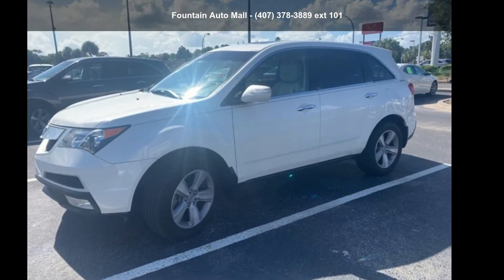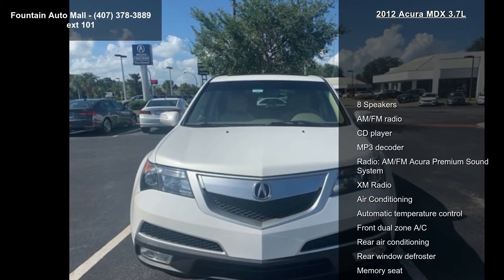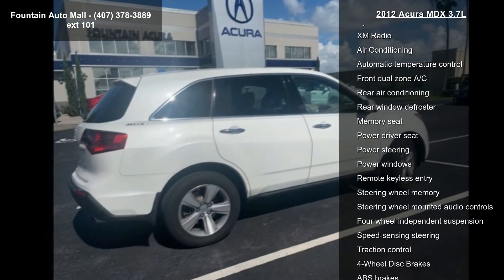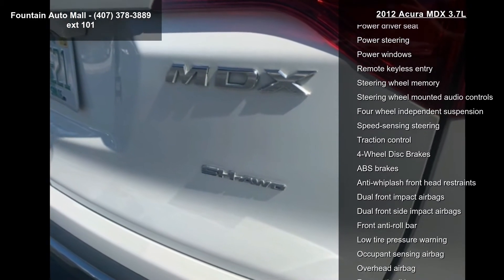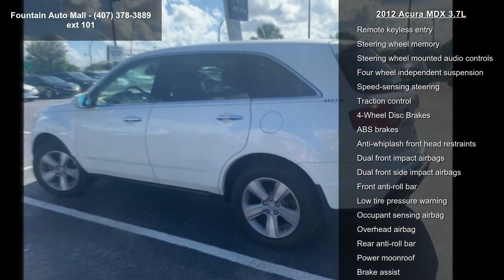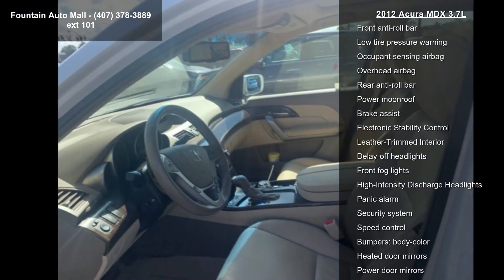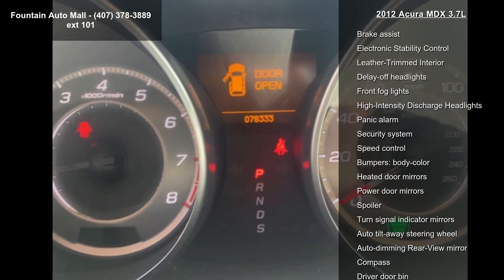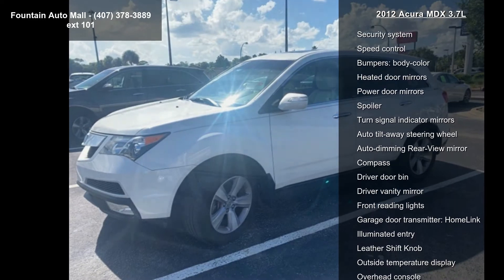2012 Acura MDX 3.7L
THIS IS A FRESH TRADE THAT HAS NOT AND WILL NOT BE SERVICED. SOLD COMPLETELY AS IS AS WAS TRADED. SOLD WITH ABSOLUTELY NO GUARANTEES AT ALL. THIS IS JUST AN ALTERNATIVE TO TAKING IT TO THE AUCTION. PREVIOUS OWNER INFORMATION AVAILABLE. HERE ARE SOME THINGS ABOUT THE VEHICLE THAT WE NOTICED AND THERE COULD BE OTHER ISSUES PRESENT! Vehicle is in good condition for it's age.

Recent Arrival! Leather. Clean CARFAX.

Awards:
  * 2012 IIHS Top Safety Pick
*Insurance Institute for Highway Safety.

Reviews:
  * Power, performance and usability make the 2012 Acura MDX an unusually capable premium midsize SUV. It also features a generous helping of clever, advanced technology. Source: KBB.com
  * Capable handling; user-friendly high-tech features; finely crafted interior; relatively roomy third-row seat. Source: Edmunds